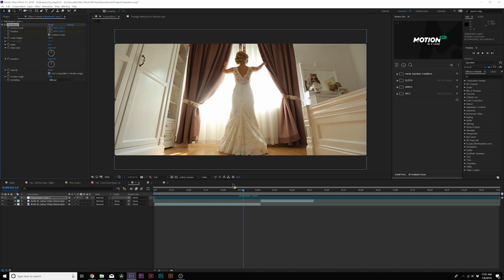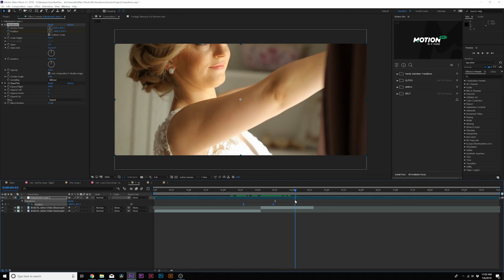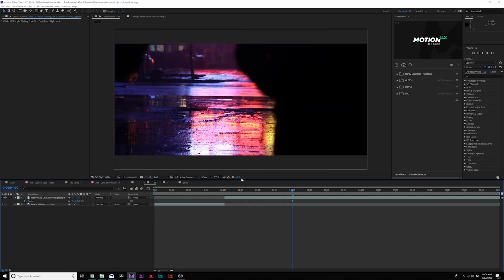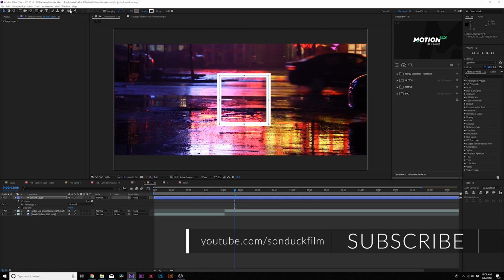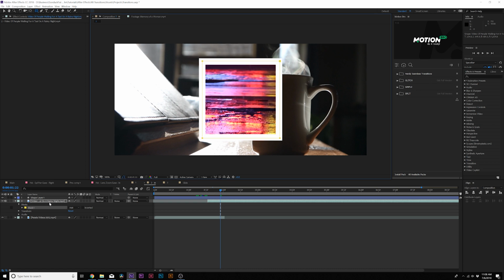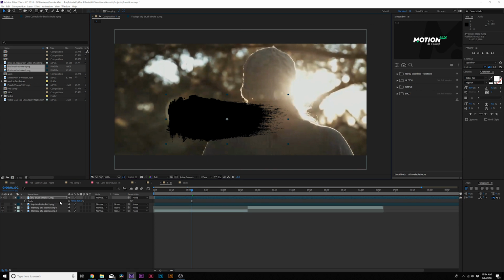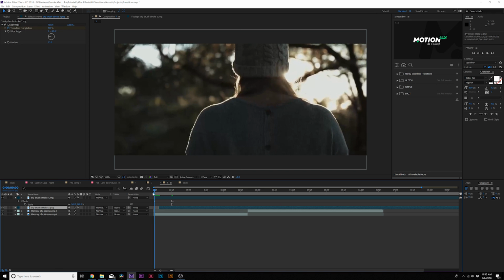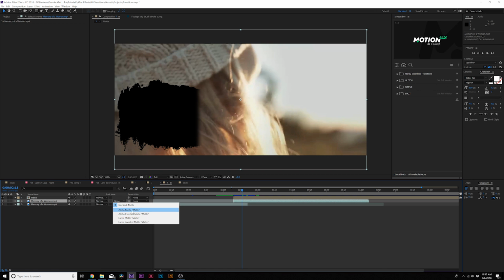Create 3 Popular Transitions in After Effects | Tutorial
In this After Effects tutorial, learn how to create these 3 popular transitions! The slide transition: This transition allows you to dynamically transition your video continuously for however long you want. Great for slideshows or reels! The Shape Transition: Learn how to use motion graphics to transition your video to the next. The Matte Transition: Create a custom transition using mattes.

► Check our Seamless Transitions Pack For After Effects and Premiere Pro

Timecodes
► 0:00 Intro
► 0:24 Whip Pan Transition
► 3:02 2000+ Transitions
► 3:22 Shape Transition
► 5:43 Matte Transition
► 8:41 Save Time with Transitions
► 9:52 Outro